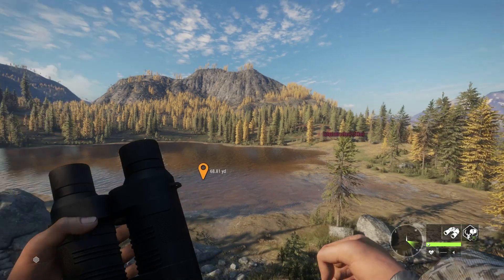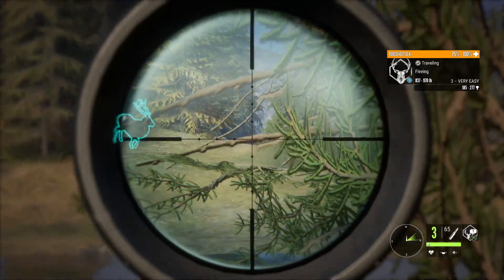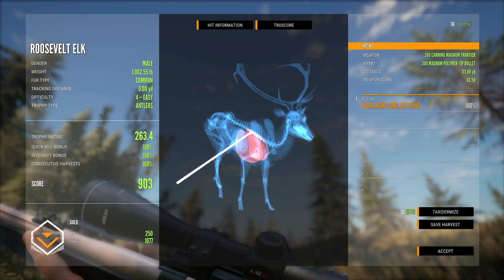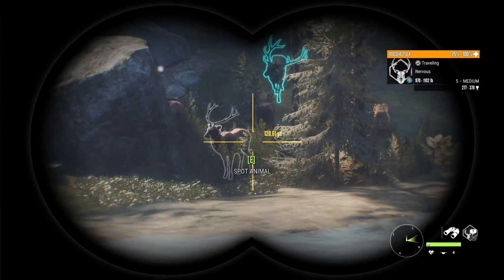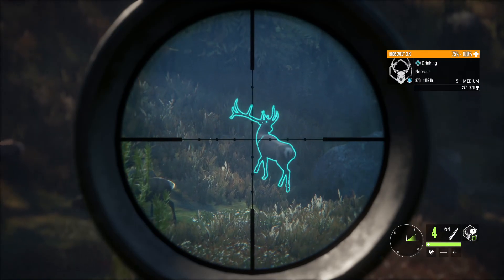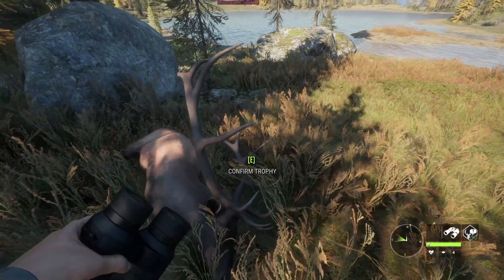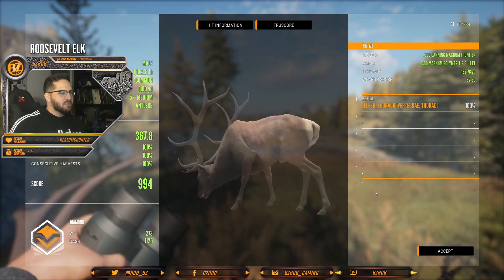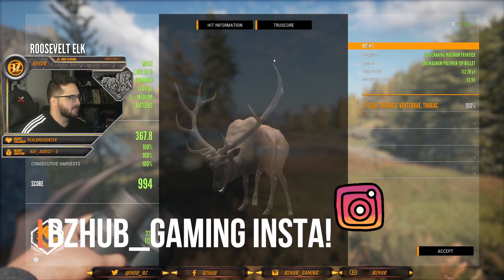(NEARLY) An ELK of a LIFETIME!! [Stream Playback #5] (theHunter: Call of the Wild)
Bjorn and I got hell'a lucky with an elk hunt in the Layton Lake District. Check out the location we got this fantastic bull and then join us on our next live stream!